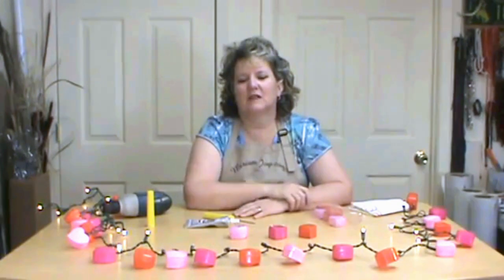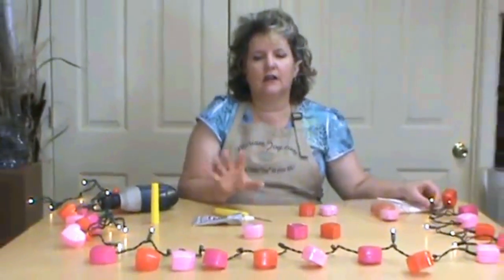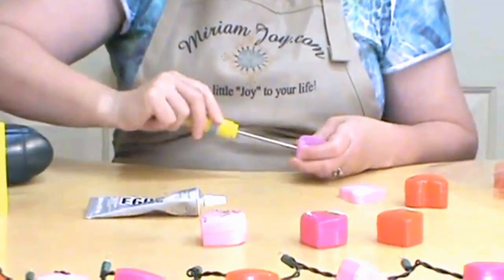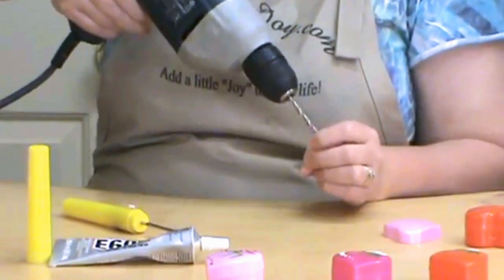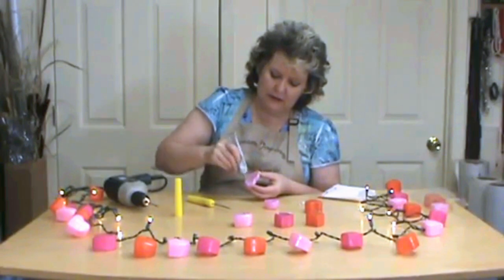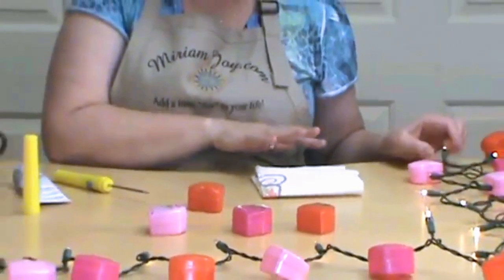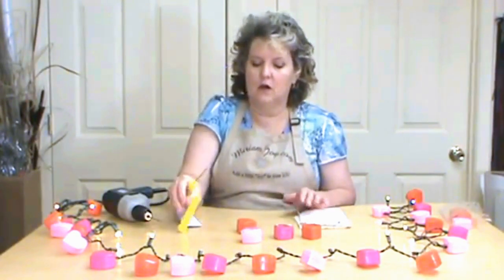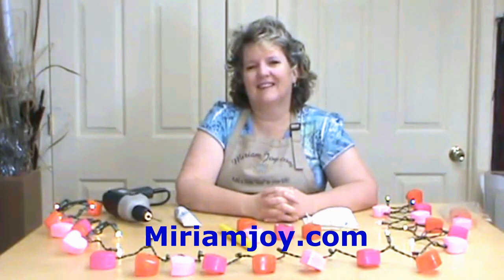Create your own Valentines Lights ~ Featuring Miriam Joy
Learn how to create your own heart Valentines lights. Miriam Joy takes Dollar Store plastic hearts and shows you how to turn them into a fun Valentines decoration.